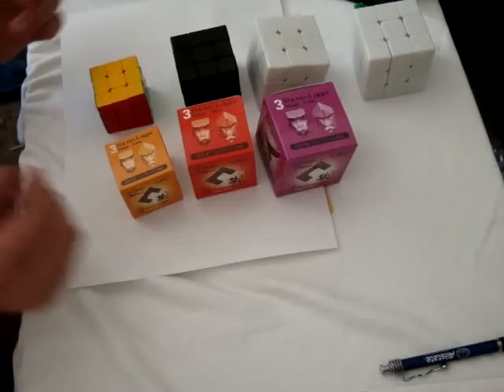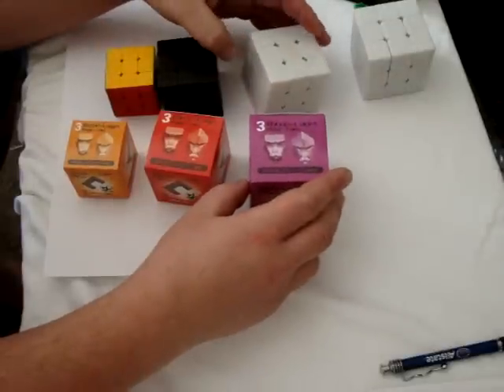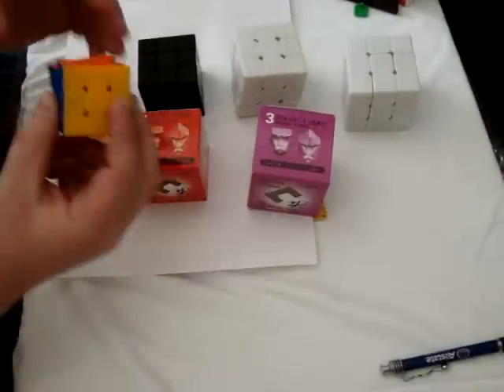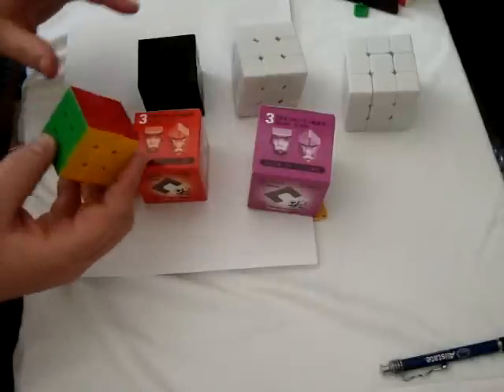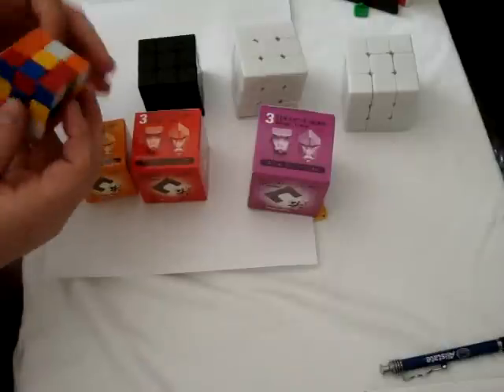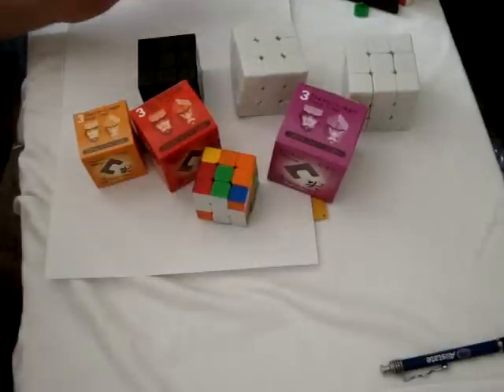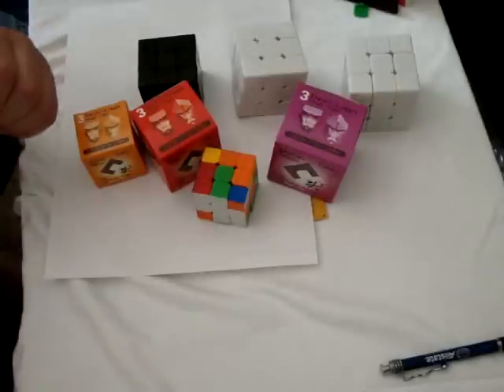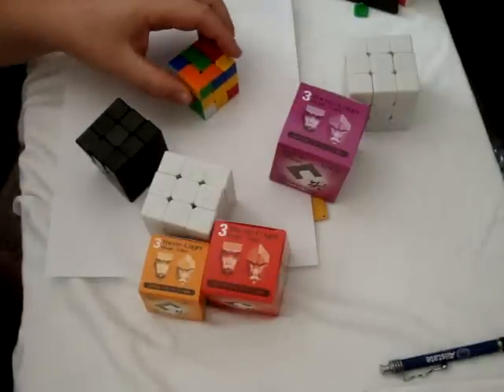42mm Zhanchi Mini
I'll have a more detailed review of all 3 cubes soon.